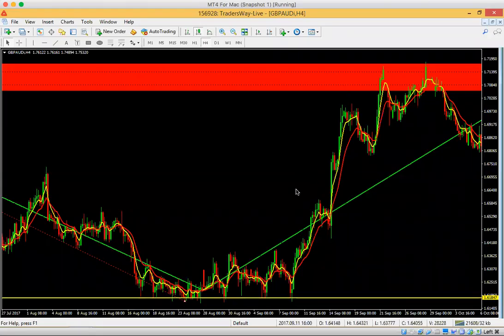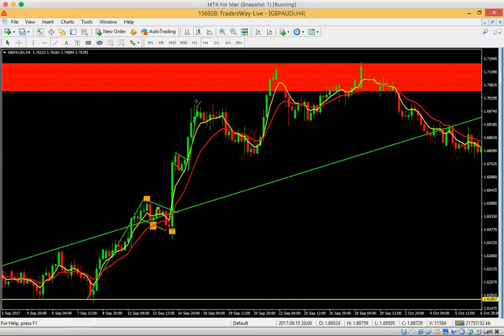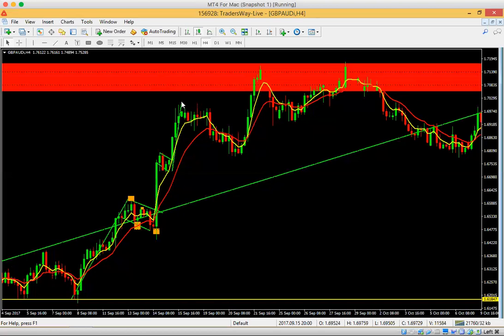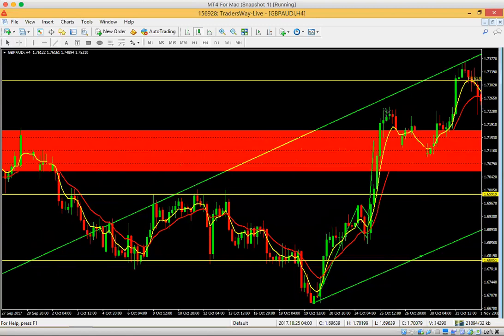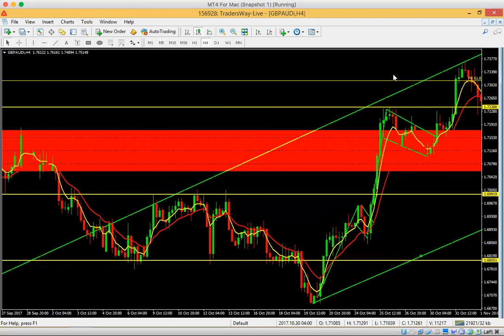Impulse Moves and Flag Formations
basic understand of impulse movement in the forex market followed by pull back creating flag formations